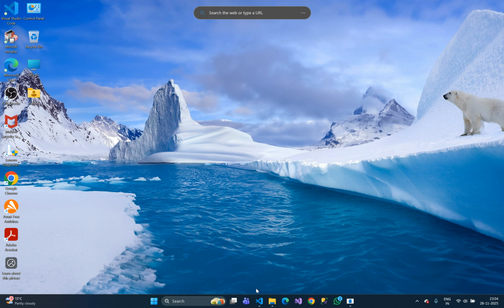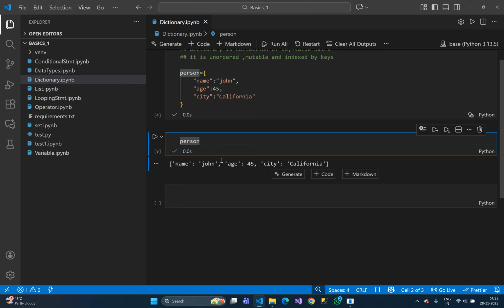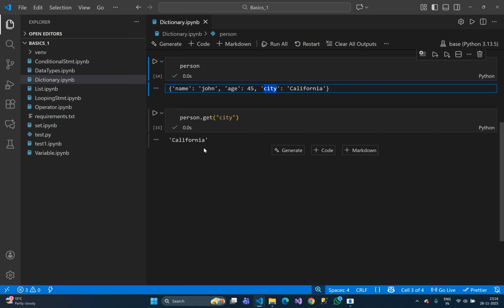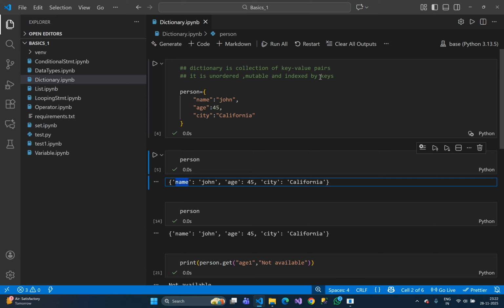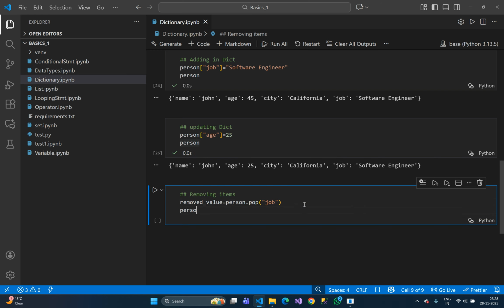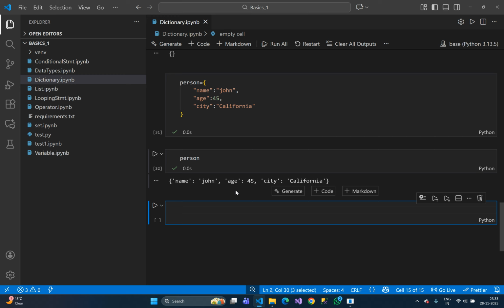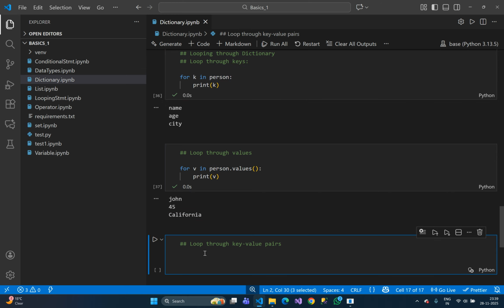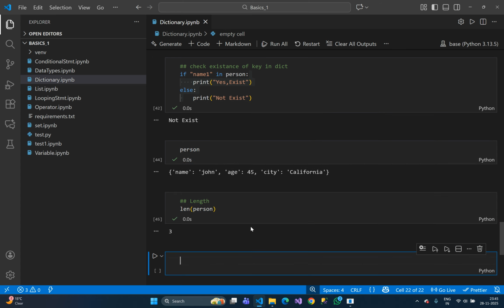Part 12 (a) - Dictionary in Python | Zaheer Ahmad